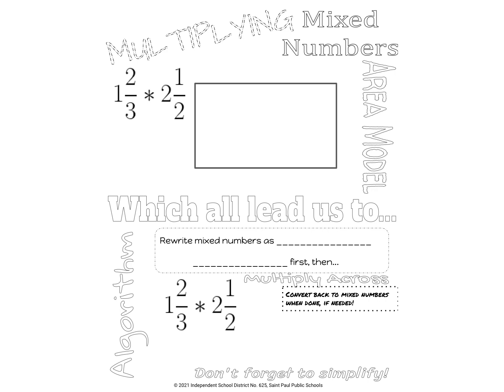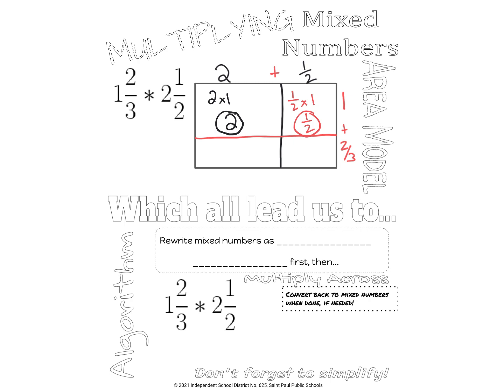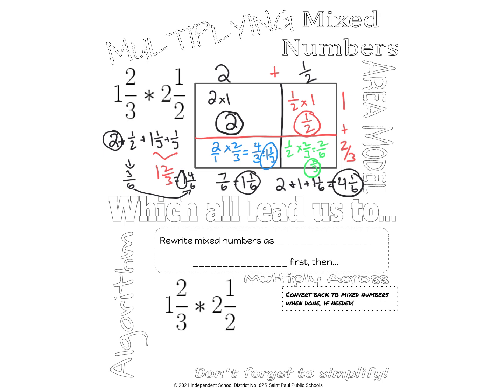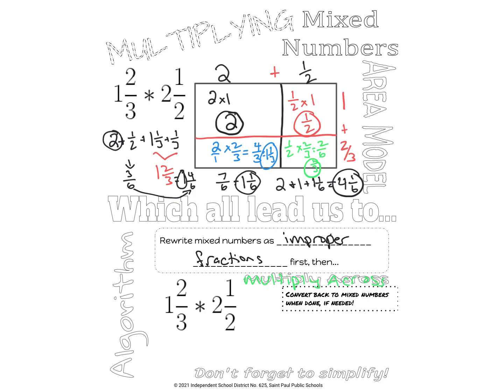Multiplying Mixed Numbers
This video looks at a model and procedure for multiplying mixed numbers.